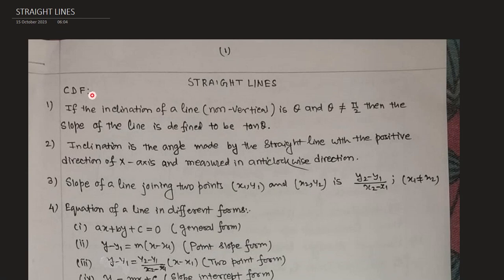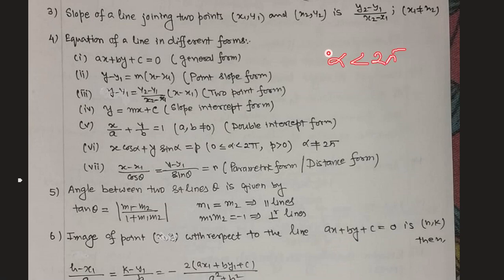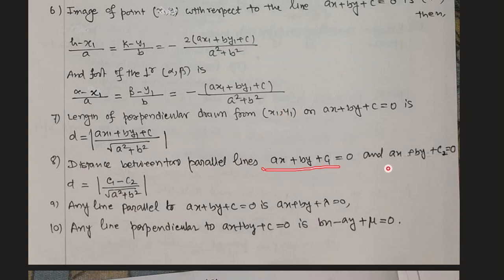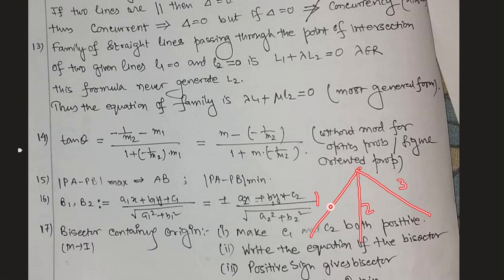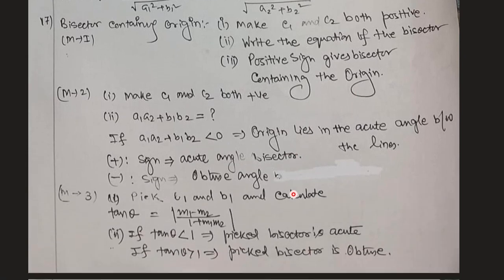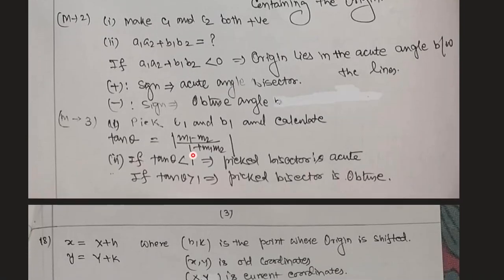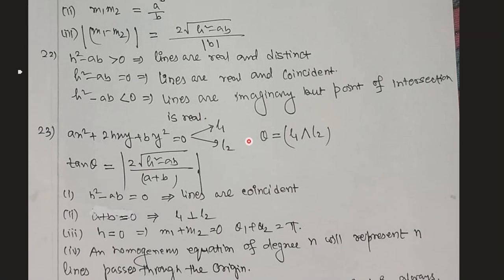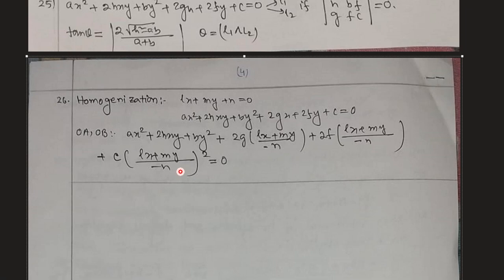"Mastering IIT JEE Math: STRAIGHT LINES Explained"